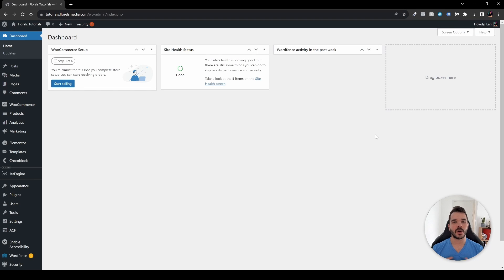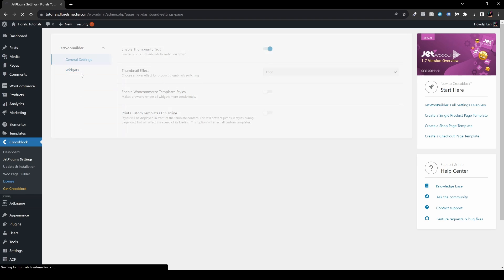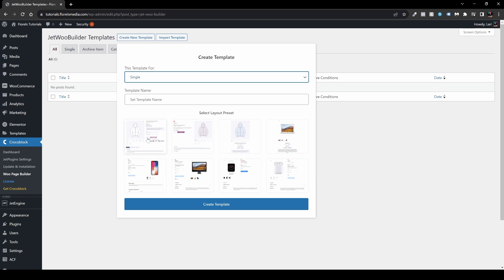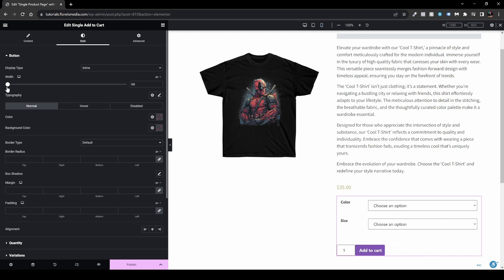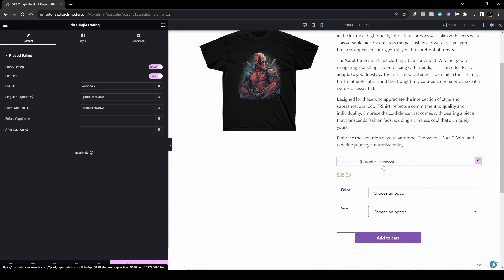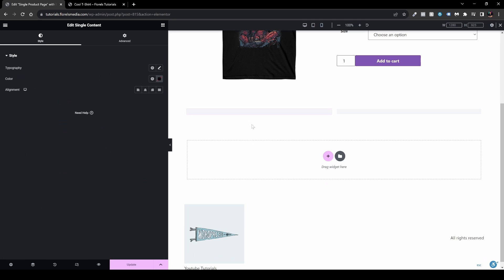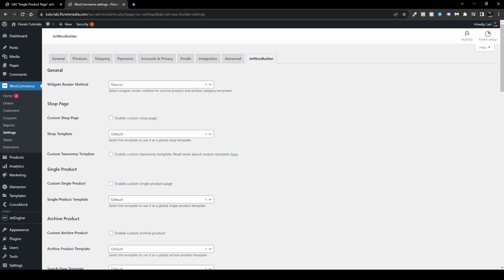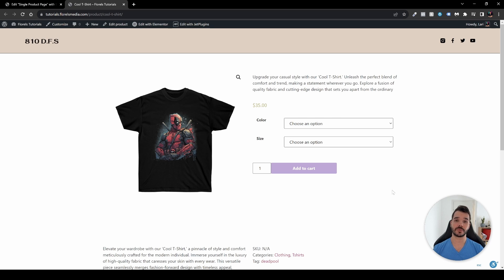JetWooBuilder Single Product - For Absolute Beginners!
In this video, I'll show you how you can create your single product page with Elementor using JetWooBuilder by Crocoblock!

I'll show you everything from the beginning, starting from the moment you upload the plugin all the way to publishing your template.

Also, I'll show you two common mistakes that you might encounter when setting your single product template using the JetWooBuilder plugin.

If you would like to see more videos on Elementor or Crocoblock

I can!